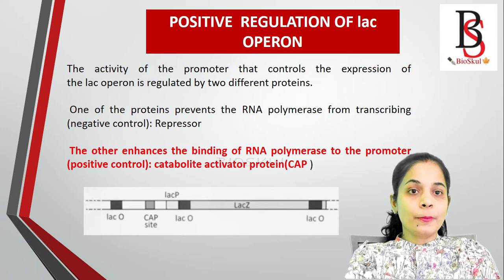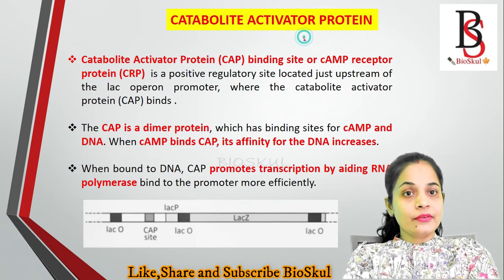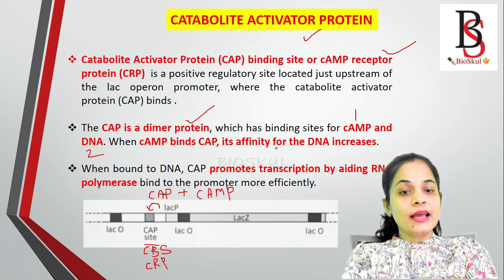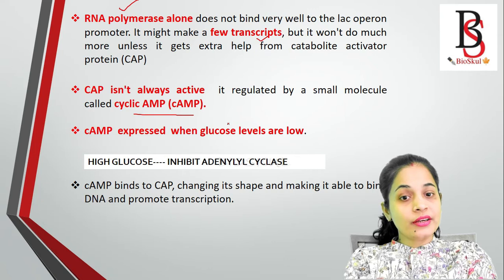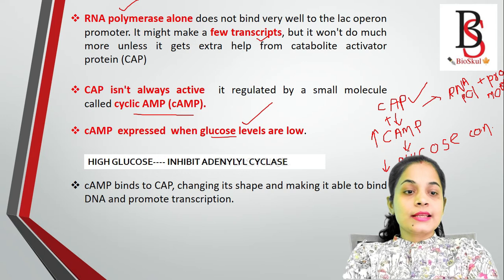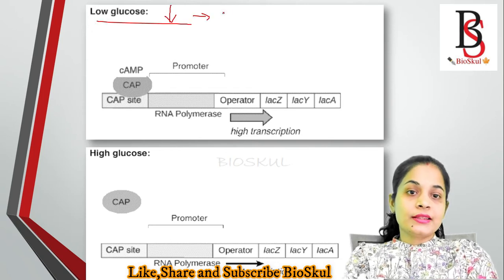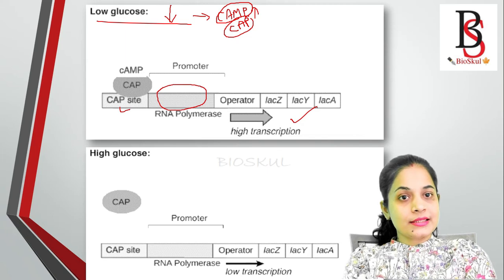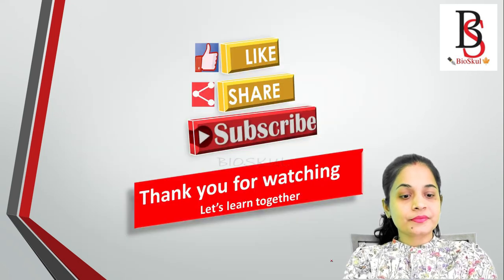Catabolite Repression: Positive Control of Lac Operon// Role of CAP & cAMP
Catabolite repression is a positive control of the  lac operon
 Learn the Role of cAMP, CAP & Glucose @ BIOSKUL
The Lac operon | Negative Regulation of gene expression